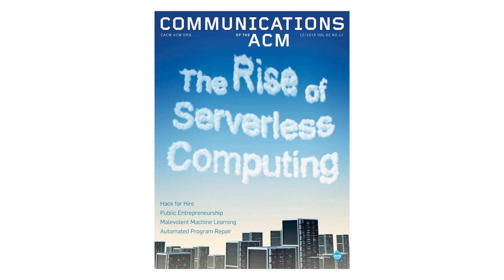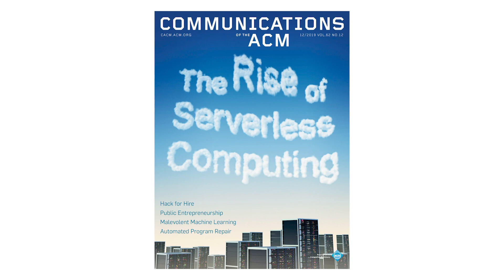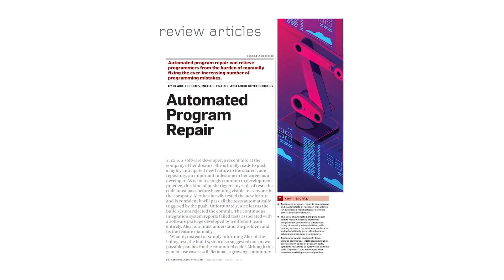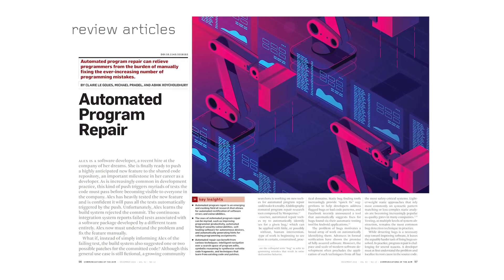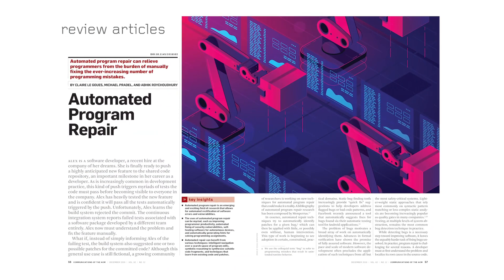CACM Dec. 2019 - Automated Program Repair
Imagine you push a highly anticipated new feature to your company’s shared code repository, and the push triggers myriads of tests the code must pass before becoming visible to all of your colleagues. You’ve heavily tested your commit and are sure it will be accepted into the main code base, but unfortunately, the continuous integration system reports failed tests associated with a software package developed by a different team entirely. Now, you must understand the problem and fix the feature manually.
What if instead of sending you back to your code without little to no idea of where to start fixing the problem, the build system also suggested one or two possible patches for the committed code? “Automated Program Repair,” a Review Article in the December 2019 issue of Communications of the ACM, explores the growing body of research around new techniques for automated program repair that could make it a reality.